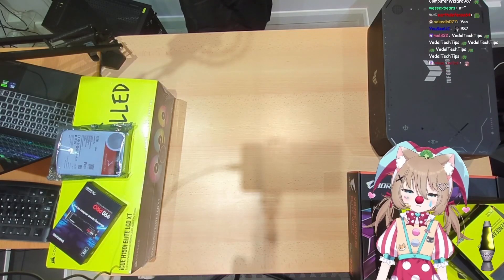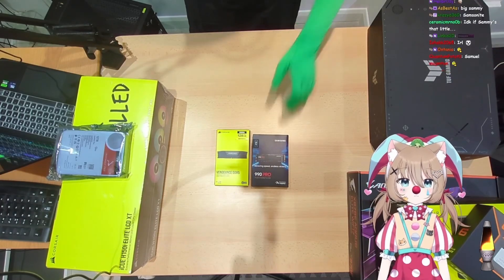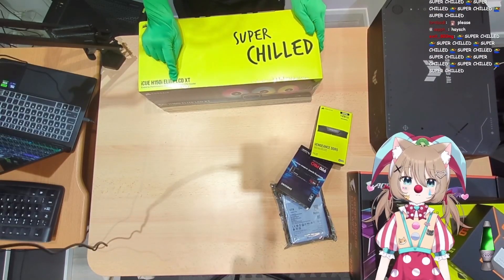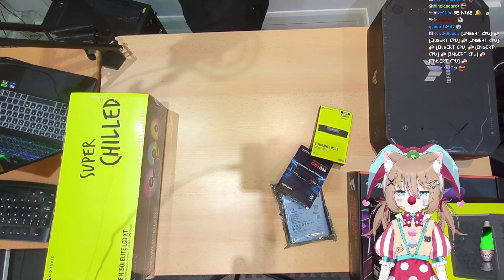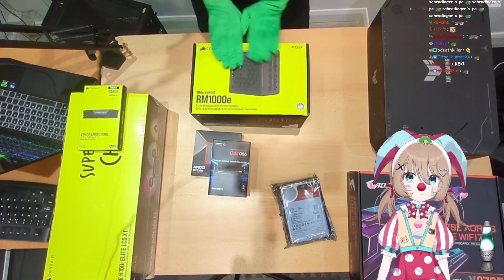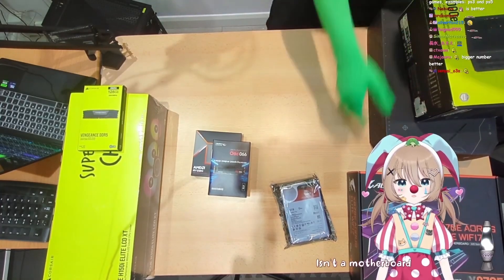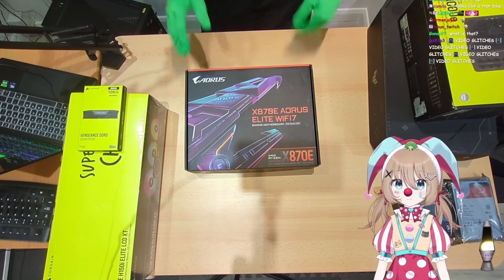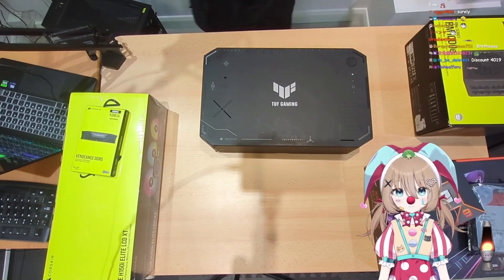Vedal and Neuro introducing all the PC parts they got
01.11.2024